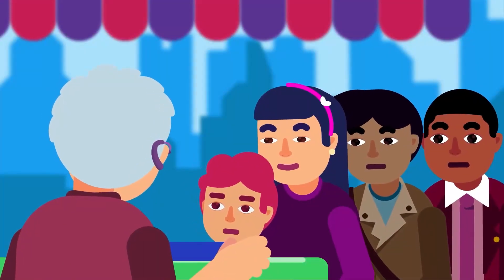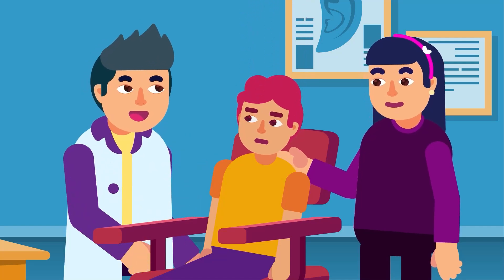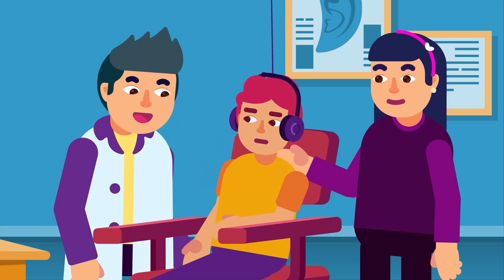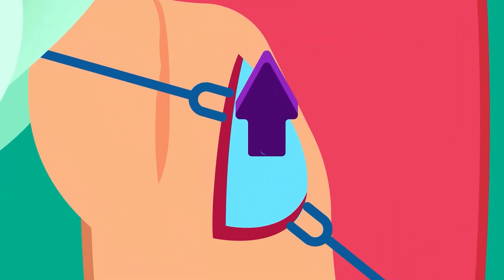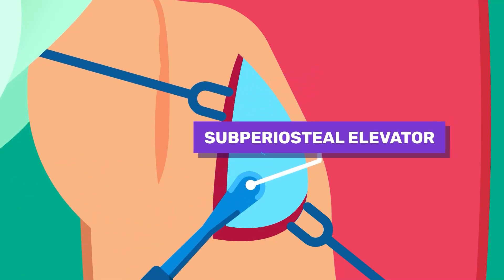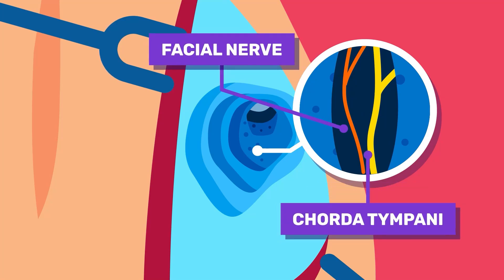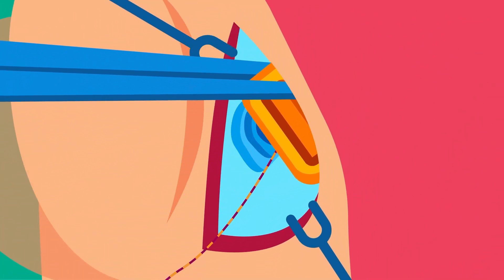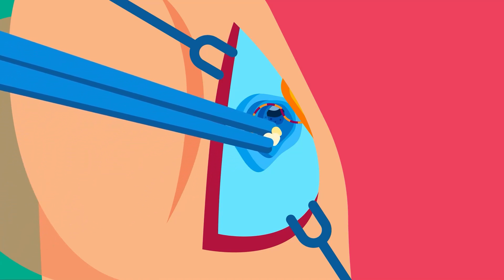Cochlear Implant Surgery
Cochlear implant surgery involves a small incision behind the ear, where a surgeon places a device with both internal and external components. The internal component is inserted under the skin, attached to electrodes that stimulate the auditory nerve. The external component captures sound, processes it, and transmits signals to the internal device.

Do you think people will engage more, retain more information, and get more curious in learning materials presented with effective animations? Then join the health and medical education revolution, the Free Medical Education​! Our aim is to make medical education universal, free, state-of-the-art, and available to every human being to facilitate the best learning experience for everyone.

CREDITS:
Creative Director: Ramadhan Istabaq
Supervisor: Ibrahim Pyke Suwito
Researcher: Hafiz Insan
Storyboard Artist: Arifaza Bintang
Illustrator: Hussein Shibghotulloh
Animator: Yoga Pangestu
SFx Designer: Yoga Pangestu
Subtitle: Risa Rafika Sari
Narrator: Nizzyg

Timestamp:

00:00 Introduction
00:14 Pre-surgery investigation
01:06 Surgery process
02:47 Post-surgery examination